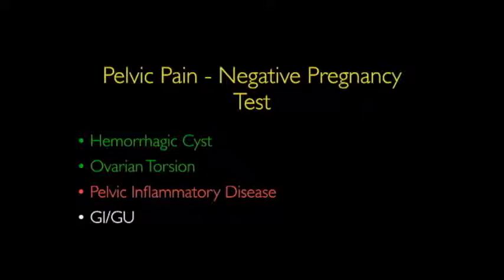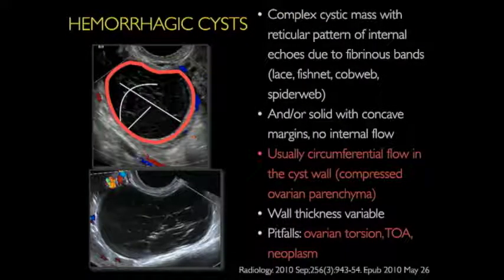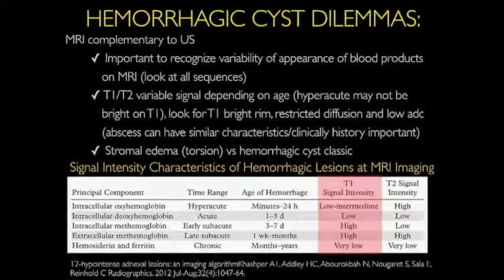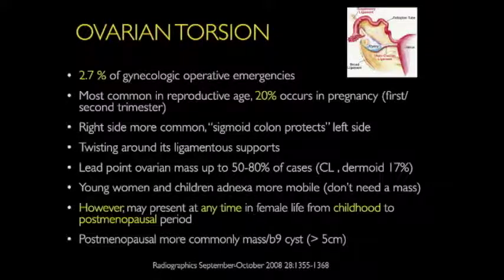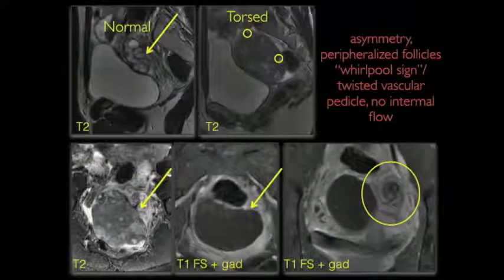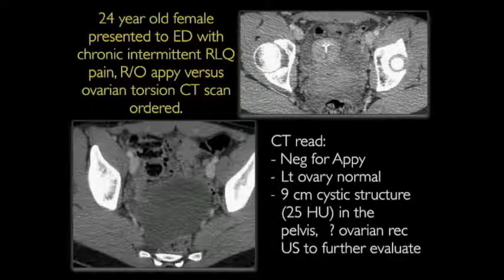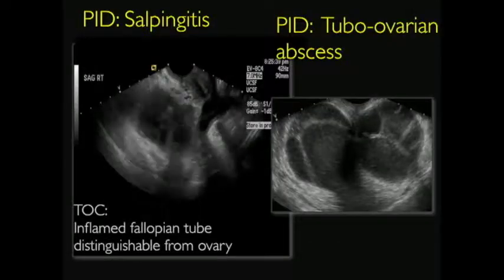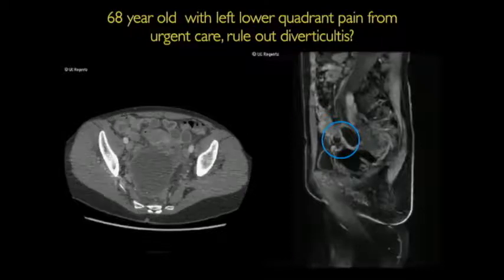What to look in patient presented with Pelvic Pain with Negative Pregnancy Test Ultrasound .